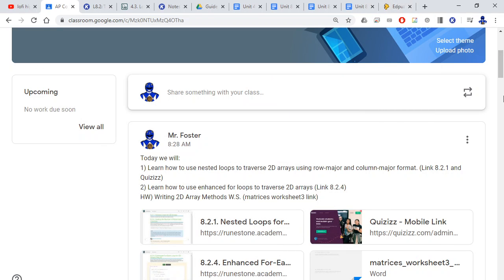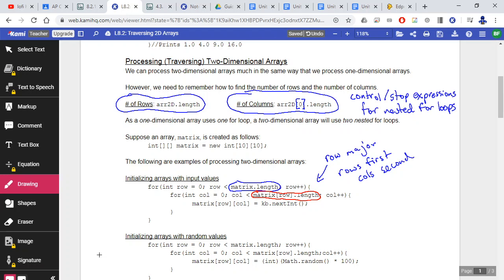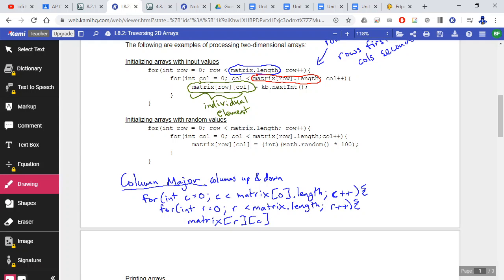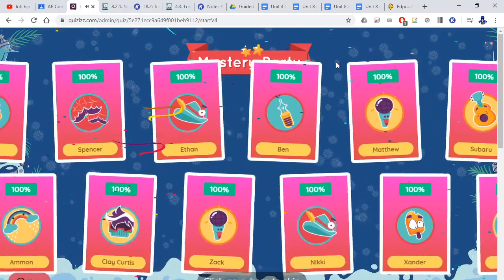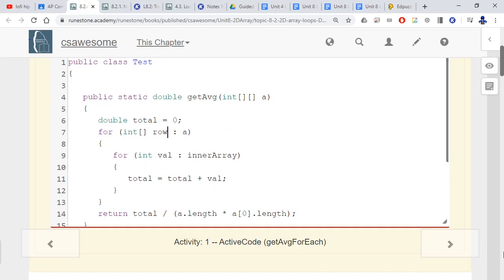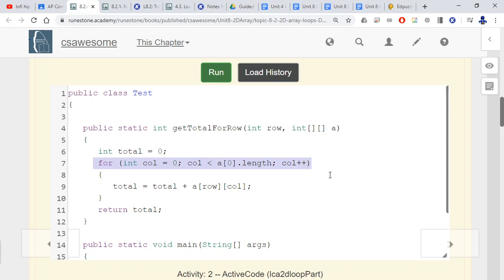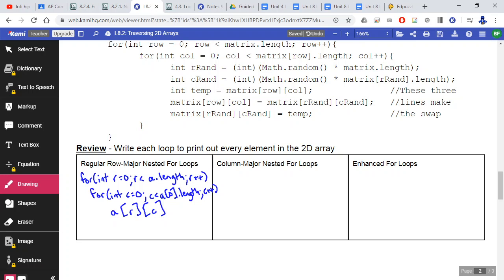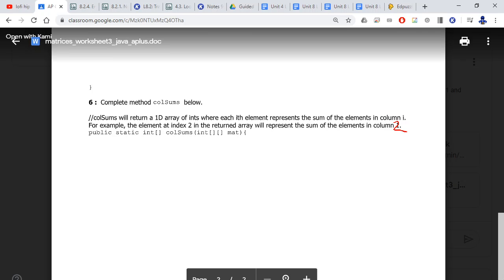AP CSA 2D Array Loops